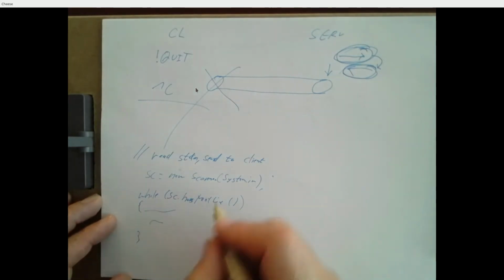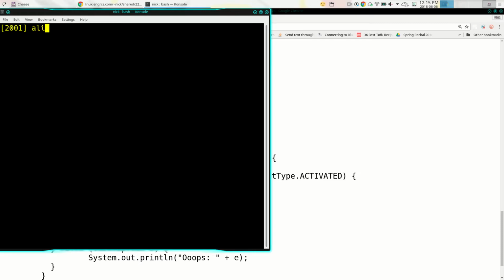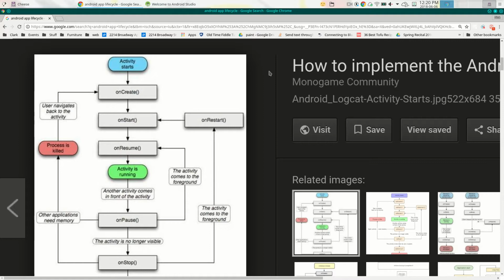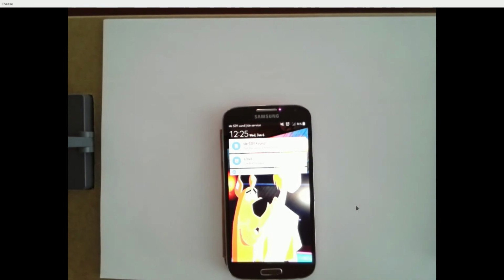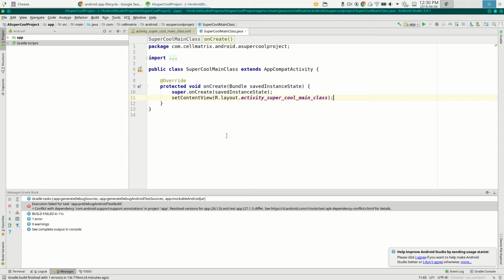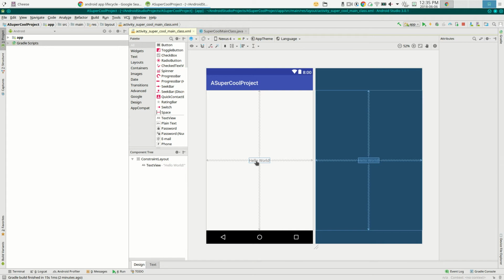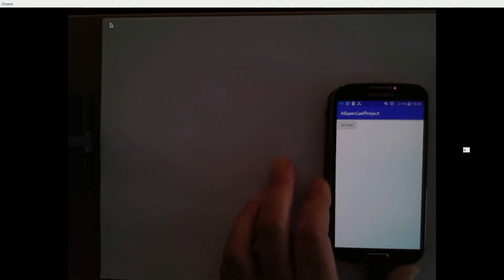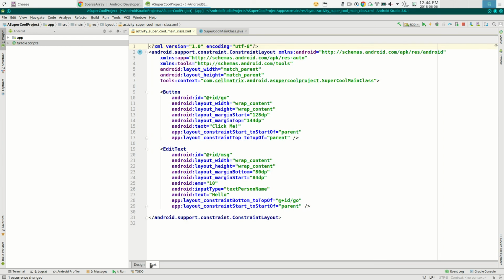CSE 223B 20180606 Pt1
Brief intro to Android development